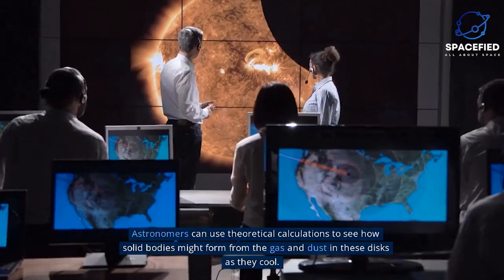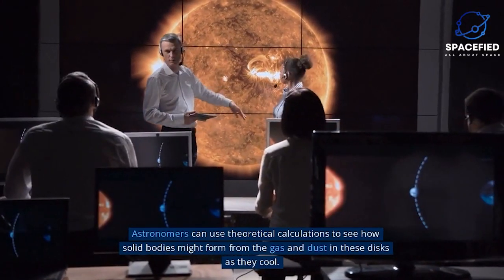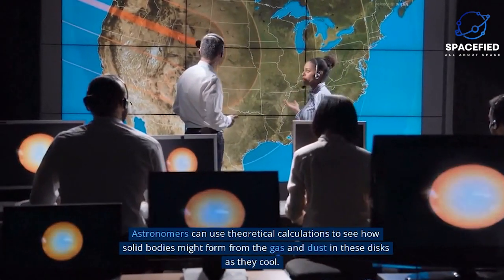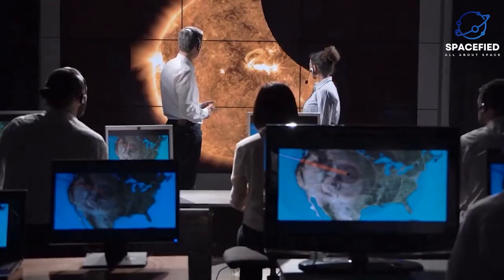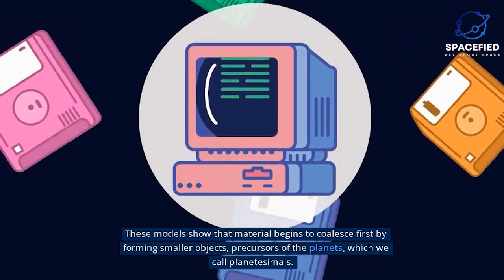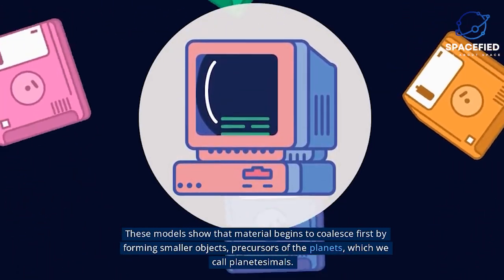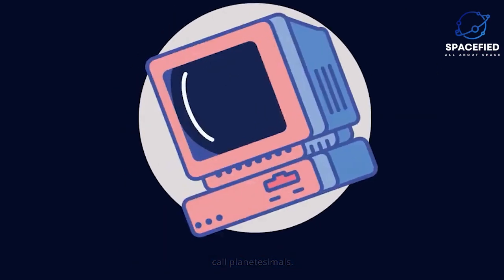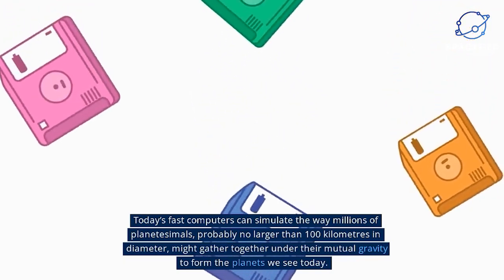Exploring the Solar System: A Journey through the Planets, Moons, and Asteroids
Join us on a mesmerizing journey through our Solar System, as we explore the planets, moons, and asteroids that make up our cosmic neighborhood. From the fiery surface of the sun to the icy dwarf planet Pluto, we'll take you on a fascinating tour of the objects that orbit our star.

Discover the rocky and metallic inner planets, including Mercury, Venus, Earth, and Mars, and learn about their unique features and potential for exploration. Journey through the asteroid belt and witness the impact craters and incredible structures of these remnants from the formation of our Solar System.

Explore the gas giants Jupiter, Saturn, Uranus, and Neptune, and their spectacular moons, including Europa, Titan, and Triton. Learn about the storms, rings, and magnetospheres that make these planets some of the most intriguing objects in our Solar System.

We'll also dive into the world of dwarf planets, including Pluto, Ceres, Haumea, Makemake, and Eris, and discuss their significance and ongoing scientific discoveries.

Whether you're a space enthusiast or just curious about our Solar System, this video will take you on an unforgettable journey through the cosmos.